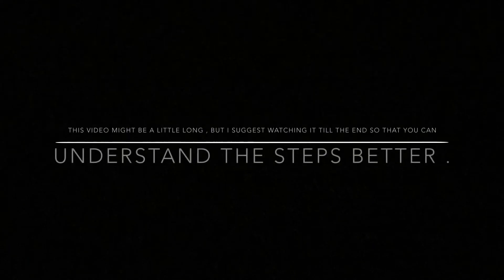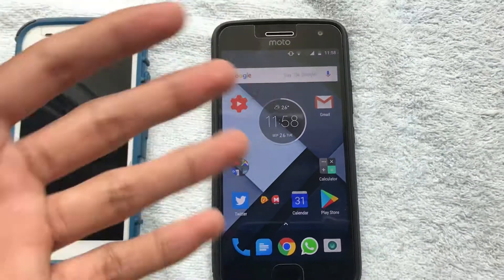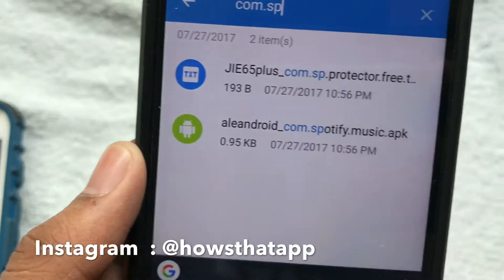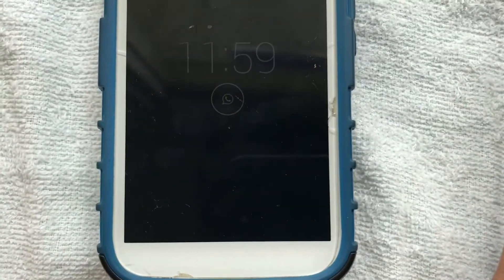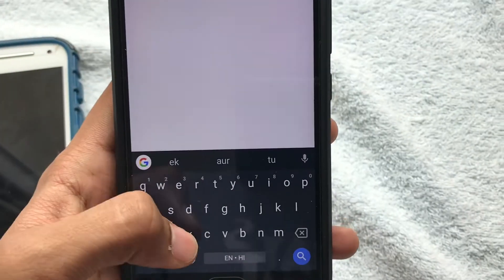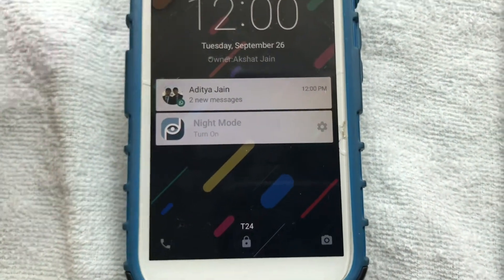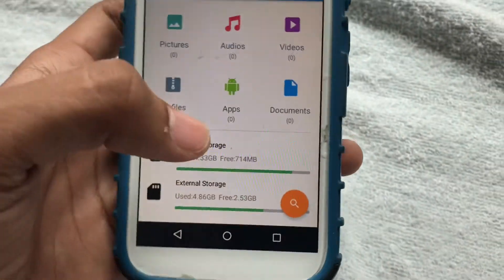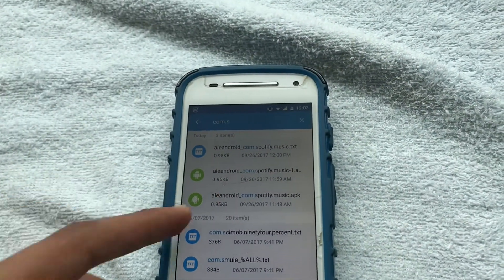How to send Apps Via WhatsApp ?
This video will tell you how to send apps via whatsapp / any other messaging app